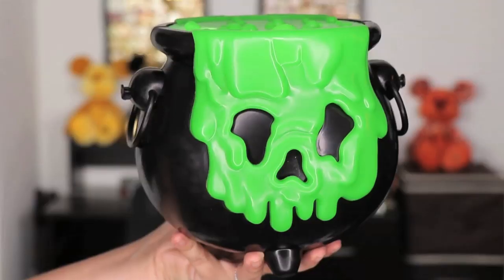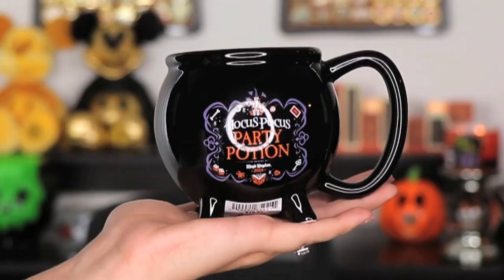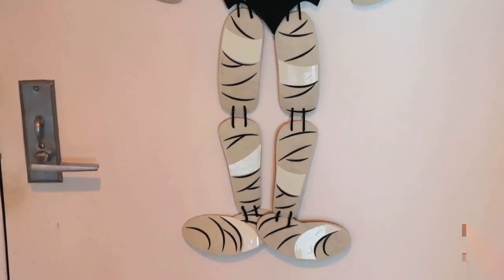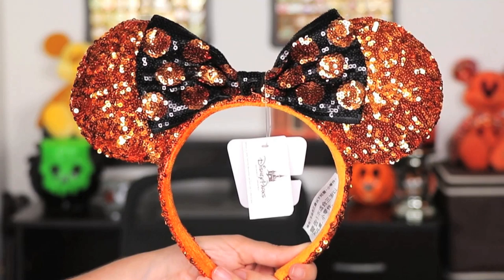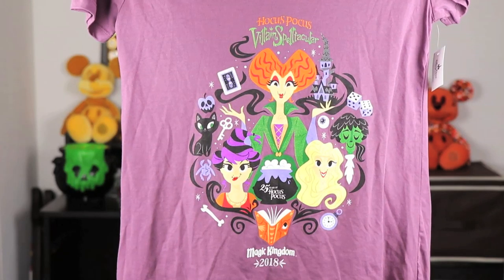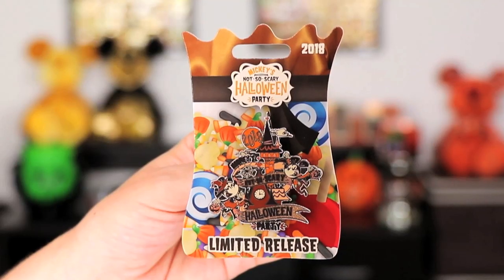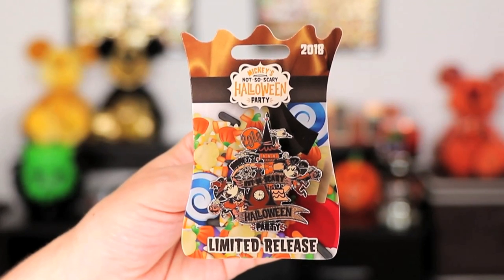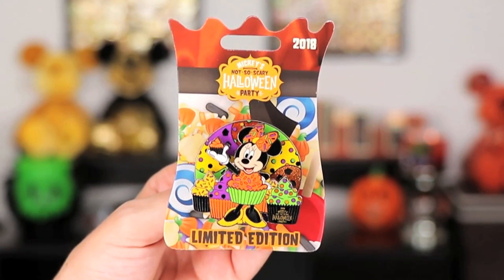DISNEY WORLD HAUL! HALLOWEEN + FOOD AND WINE FESTIVAL | Fall 2018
Hey beautiful friends! Here's a haul from my two latest trips to Walt Disney World! These are things I got both during Mickey's Not So Scary Halloween Party and the Epcot's Food and Wine Festival.